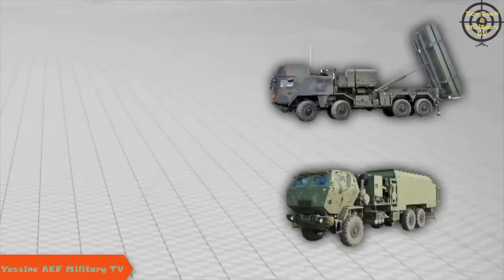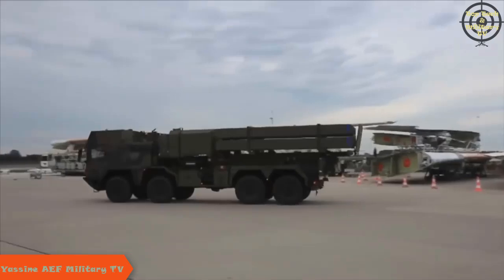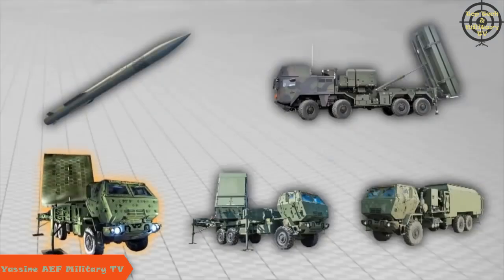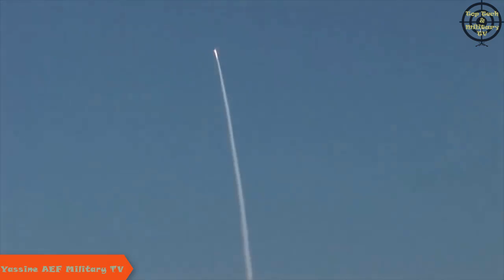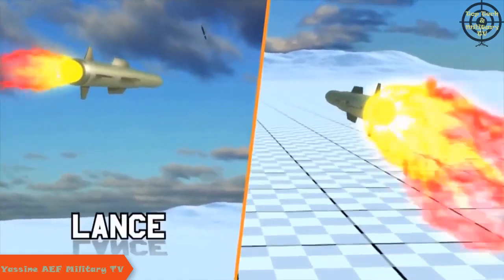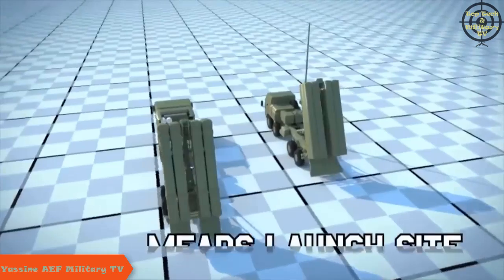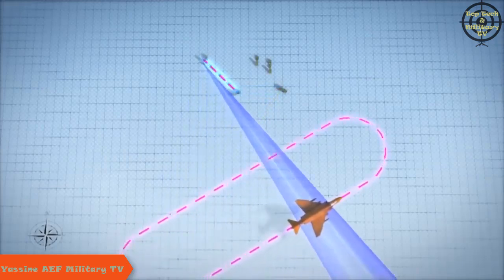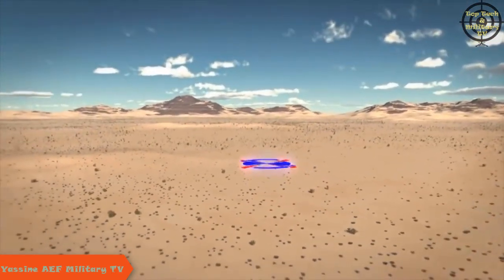US .Army surface-to-air Missile Defence (SAM) MIM-104 Patriot Battery : how it works ?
Corporations: Lockheed Martin and Raytheon.
The Patriot is a long range, high altitude, all weather surface-to-air missile system designed to defeat advanced threats, including ballistic missiles, aircraft and cruise missiles. It was combat-proven during operation Desert Storm in 1991. Patriot can engage multiple targets simultaneously even in heavy electronic countermeasures environment.
The Patriot system consists of the AN/MSQ-104 command and control vehicle (Fire Unit), the AN/MPQ-53 multifunctional phased array radar system, an electronic power plant vehicle, an antenna mast group for communications and up to 16 remote launching stations M901, each M901 contains 4 ready to fire Patriot missiles sealed in canisters. In addition, some other vehicles must be deployed with each Patriot system to supply new missiles to the launching stations, repair and other logistics duties.
To date, the United States of America, the Netherlands, Germany, Japan, Israel, Saudi Arabia, Kuwait, Taiwan and Greece have purchased and fielded the MIM-104 advanced surface-to-air missile system.
MIM-104 Patriot Specifications
Engaged Aerial Targets: 9
Tracked Aerial Targets: 100
Performance
Target's Max Altitude: 24,000 meter (78,740 foot)
Weapon Max Range: 70,000 meterMIM-104 Patriot Specifications
Weapon Max Range: 70,000 meter

Variants:  MIM-104A,  MIM-104B (PAC-1),  MIM-104C (PAC-2),  MIM-104D (PAC-2/GEM),  MIM-104F (PAC-3),  Patriot Advanced Affordable Capability-4 (PAAC-4),

surface-to-air missile
surface-to-air missiles at standing rock
surface to air missile in action
surface to air missile documentary
surface to air missile hitting plane
surface to air missile launch
surface to air missile test
surface to air missile hit
surface to air missile strike
surface to air missile history
S-500 Missile
s-400 missile
s-400 syria
s-400 vs f-22
s-400 radar
s-400 vs b2
s-400 air defense missiles
s-400 anti-aircraft missiles
s-400 vs patriot
s-400 triumf
s-400 triumph
s-400 missile india
russian s-400 air defense system
s-400 vs f-35
s-400 missile system in action
s-400 missile system Lunch
s-400 missile china
s-400 in action
s-400 triumph
s-400 vs f-22
s-400 syria
s-400 missile system documentary
sa-21 growler
surface-to-air missile